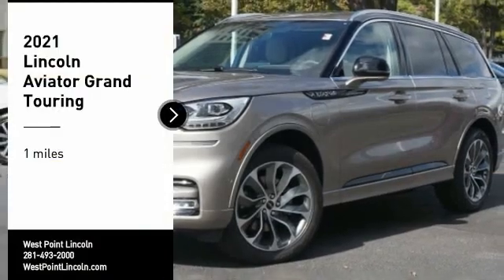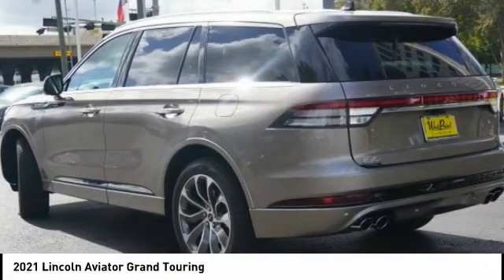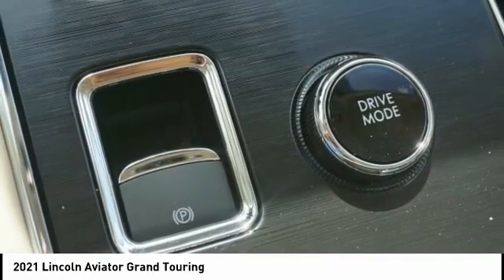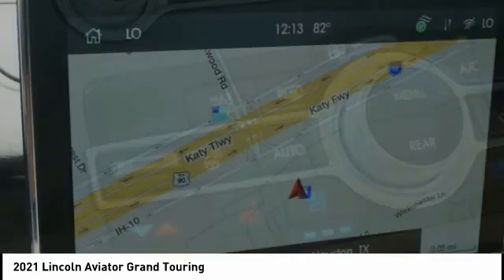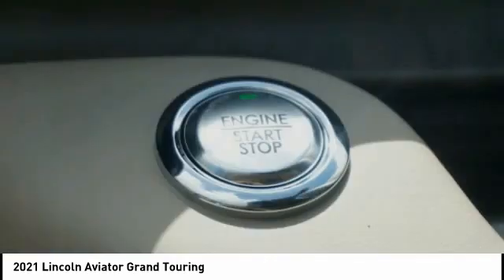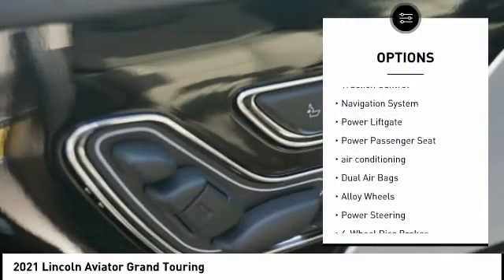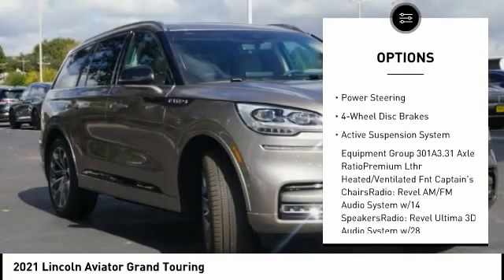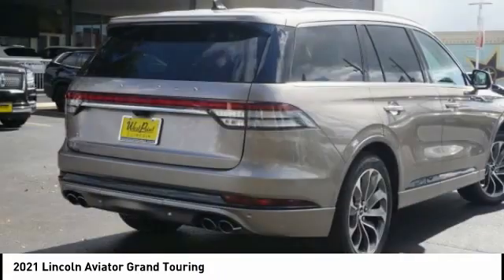2021 Lincoln Aviator Houston TX 1G012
2021 Lincoln Aviator Grand Touring

Recent Arrival!brbrbrWest Point Lincoln is pumped up to offer this gorgeous-looking 2021 Lincoln Aviator Grand Touring in Mocha with Sandstone interior. Well equipped with Class IV Trailer Tow Package (4-Pin & 7-Pin Connectors, Blind Spot Detection w/Cross Traffic Alert, Class IV Hitch & Wiring, Smart Trailer Tow, and Trailer Sway Control), Convenience Package (Head-Up Display, Phone As A Key, and Wireless Charging Pad), Elements Package Plus (Auto Air Refersh, Auto Heated/Ventilated Driver & Passenger Seats, Heated Steering Wheel, Heated VisioBlade Wipers, and Heated/Ventilated 2nd Row Outboard Seats), Equipment Group 301A, Illumination Package (Adaptive Pixel LED Headlamps and Lincoln Lit Star in Grille), Lincoln Co-Pilot360 Plus (Active Park Assist Plus, Adaptive Cruise Control w/Traffic Jam Assist, Evasive Steering Assist, and Reverse Brake Assist), Luxury Package (30-Way Perfect Position Seats w/Active Motion, Radio: Revel Ultima 3D Audio System w/28 Speakers, and Rear Door Sunshades), 14 Speakers, 3.31 Axle Ratio, 3rd row seats: split-bench, 4-Wheel Disc Brakes, ABS brakes, Adaptive suspension, Air Conditioning, Alloy wheels, All-Weather Floor Liners w/Fr&Rr Carpet Floor Mats, AM/FM radio: SiriusXM, Audio memory, Auto High-beam Headlights, Auto-dimming door mirrors, Auto-dimming Rear-View mirror, Automatic temperature control, Brake assist, Bumpers: body-color, Compass, Delay-off headlights, Driver door bin, Driver vanity mirror, Dual front impact airbags, Dual front side impact airbags, Electronic Stability Control, Emergency communication system: SYNC 3 911 Assist, Exterior Parking Camera Rear, Four wheel independent suspension, Front anti-roll bar, Front Bucket Seats, Front Center Armrest, Front dual zone A/C, Front fog lights, Front reading lights, Full Rear Console, Fully automatic headlights, Garage door transmitter, Heated door mirrors, Heated front seats, HVAC memory, Illuminated entry, Knee airbag, Low tire pressure warning, Memory seat, Navigation System, Occupant sensing airbag, Outside temperature display, Overhead airbag, Overhead console, Panic alarm, Panoramic Vista Roof w/Shade Controls, Passenger door bin, Passenger vanity mirror, Power door mirrors, Power driver seat, Power Liftgate, Power moonroof: Panoramic Vista Roof, Power passenger seat, Power steering, Power windows, Premium Lthr Heated/Ventilated Fnt Captain's Chairs, Radio data system, Radio: Revel AM/FM Audio System w/14 Speakers, Rain sensing wipers, Rear air conditioning, Rear anti-roll bar, Rear audio controls, Rear dual zone A/C, Rear reading lights, Rear window defroster, Rear window wiper, Remote keyless entry, Roof rack: rails only, Security system, SiriusXM, Speed control, Speed-Sensitive Wipers, Split folding rear seat, Spoiler, Steering wheel memory, Steering wheel mounted A/C controls, Steering wheel mounted audio controls, SYNC 3 Communication & Entertainment System, Tachometer, Telescoping steering wheel, Tilt steering wheel, Traction control, Trip computer, Turn signal indicator mirrors, and Variably intermittent wipers.